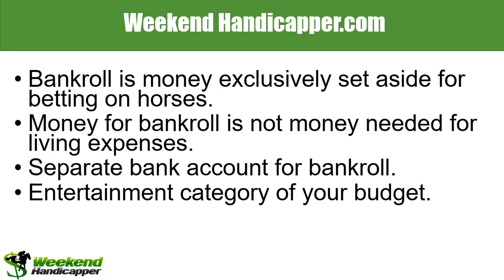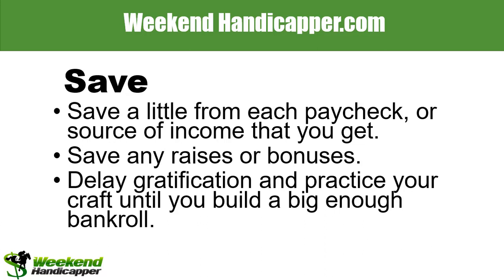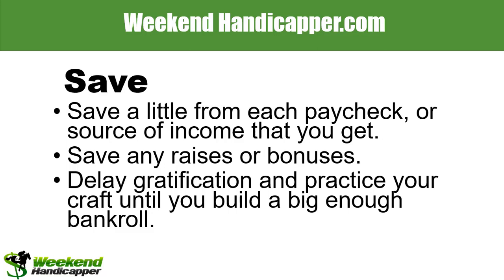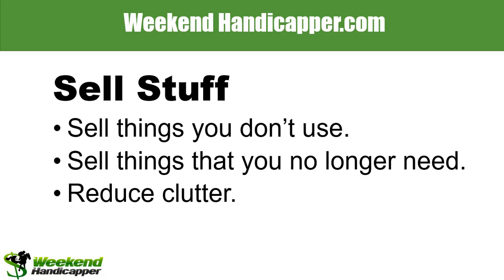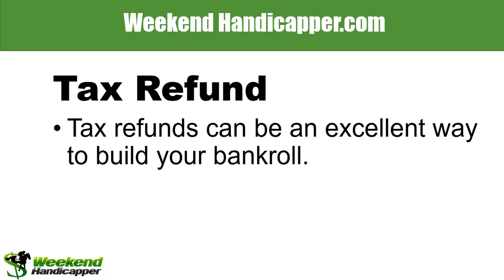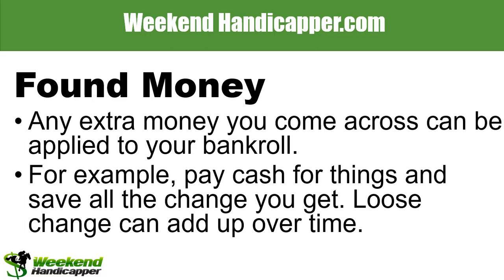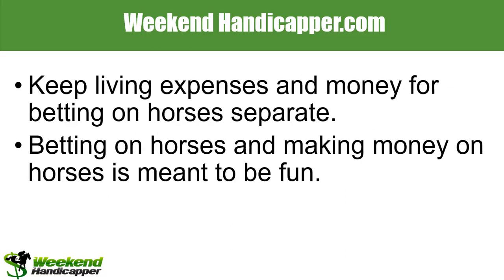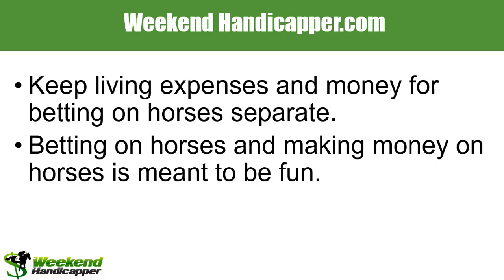7 Ways to Build a Bankroll for Horse Racing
In this video Weekend Handicapper of Weekend Handicapper.com shows you 7 Ways to Build a Bankroll for Horse Racing. Without an adequate bankroll, it will be extremely hard to make any kind of serious money betting on horses. Therefore we must find ways to fund our horse racing handicapping and betting.

This video shows you 7 ways to increase the amount of money that you have to bet on horses that won't interfere with your day to day living expenses. Even if you just apply 2 or 3 of these tips, you will substantially increase the funds available to you that will allow you to enjoy the exciting games of thoroughbred horse racing and allow you to make your bankroll last longer. Bankroll management and having a bankroll is critical to your success as a horseplayer. This video will show you 7 ways to increase your bankroll and to build a bankroll for years to come so you can succeed at betting on horses.

If you like these videos and want to learn how to bet on horses then subscribe to this YouTube channel and hit that notification bell so you can get all the tips, tools, and resources to help you win money on Thoroughbred horse racing!

If you are interested in learning how to bet and win at betting the Superfecta then you need this book.

Follow the Weekend Handicapper on social media!

If you are in Weekend Handicapper merch such as shirts and hats then please visit

Good luck and until next time.

Happy Handicapping and Smart Wagering!